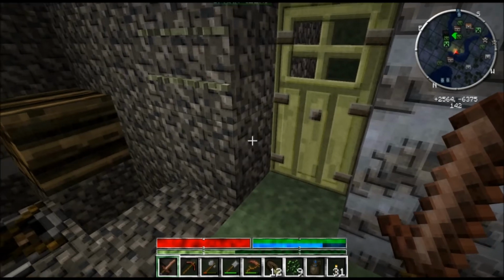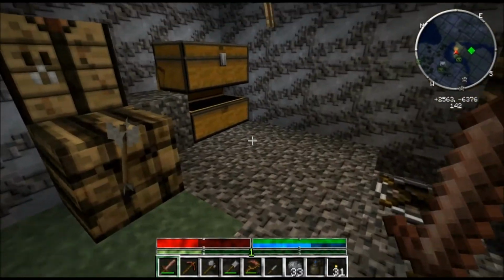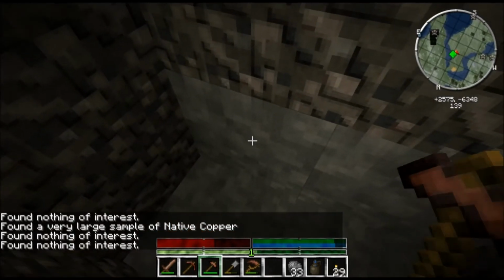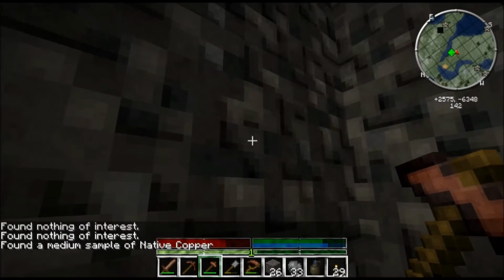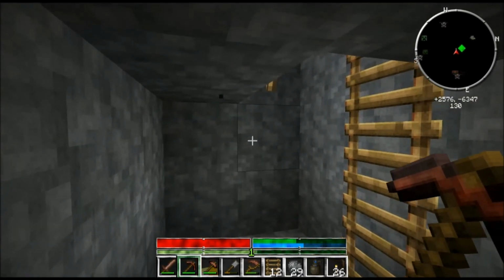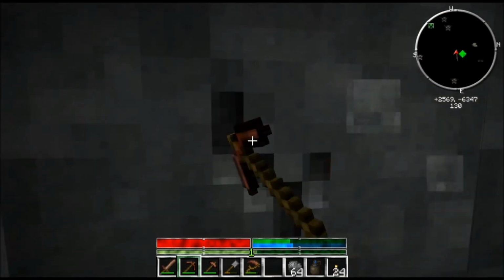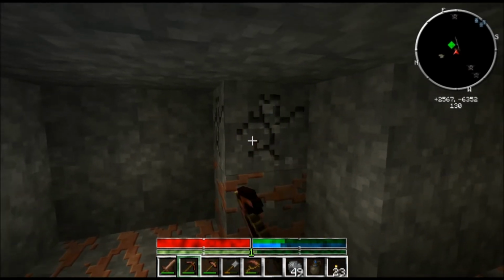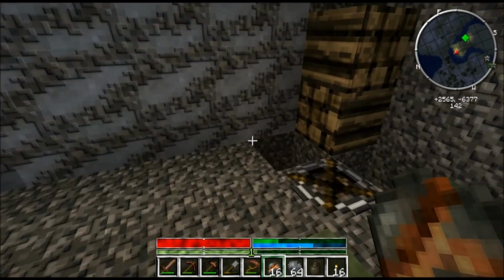TerraFirmaCraft B77.21 Let's Play - S1 Ep04 - "Prospecting a Copper Vein"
This is Episode 4 of my TerraFirmaCraft Let's Play series using TFC build 77.21.
TerraFirmaCraft is a mod for MineCraft available for download from terrafirmacraft.com, and makes MineCraft "Survival mode as it should have been".

The world generation seed is "Basalt".

Version Info:
MineCraft version 1.6.2
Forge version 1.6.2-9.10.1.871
TerraFirmaCraft build 0.77.21
MC 1.6.2 - Player API forge 1.3
MC 1.6.2 - Smart Moving 14.4.1
CodeChickenCore 0.9.0.4
NotEnoughItems 1.6.1.4
1.6.2 DamageIndicators v2.9.0.0
OptiFine 1.6.2 HD C4
1.6.2 LeatherWaterSacTFC 2.1.b77 TFC HF14+
extrafirma-universal-v1.0.3
terrabow-0.7.1
ZansMinimap1.6.2

Resource Pack:
[x64] H3D Texture v4.0.2